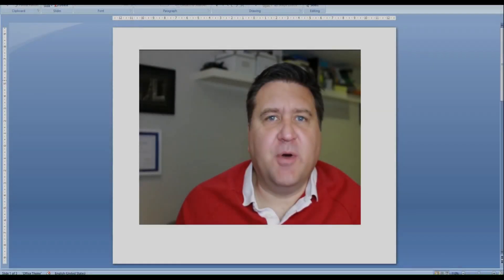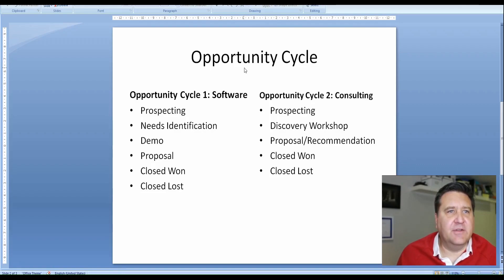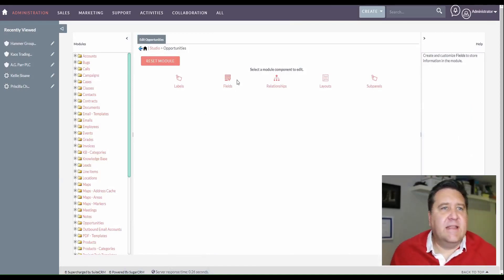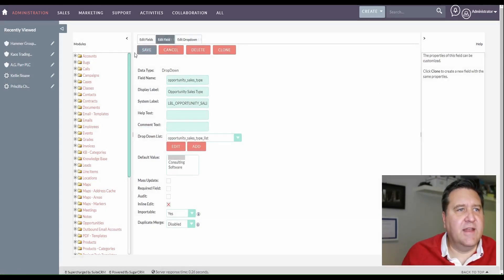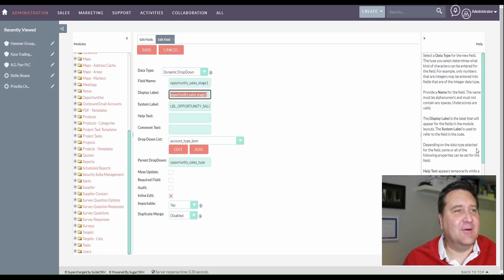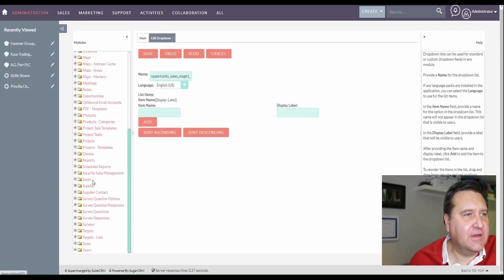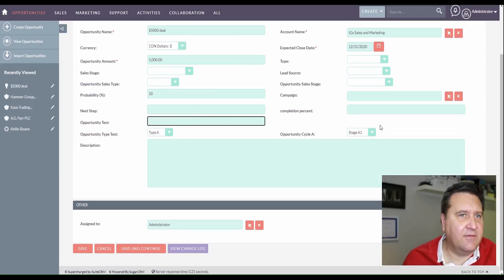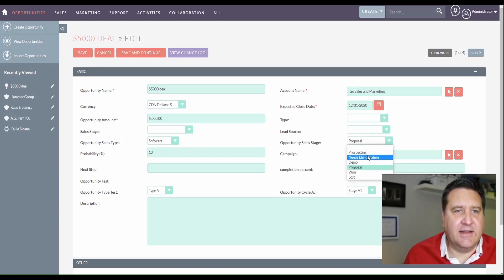How to Use SuiteCRM dynamic fields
This video explains in detail how to setup Dynamic Fields in SuiteCRM.  I walk through the key components to set this feature up.

If you need help, you can hire me by contacting me through my website at: